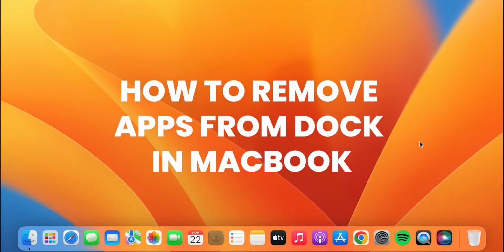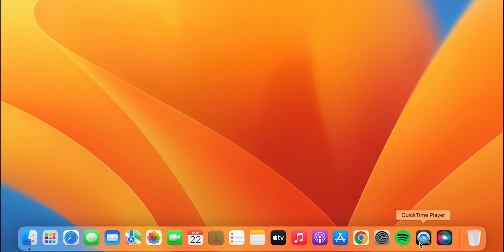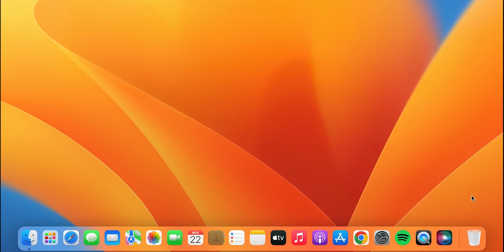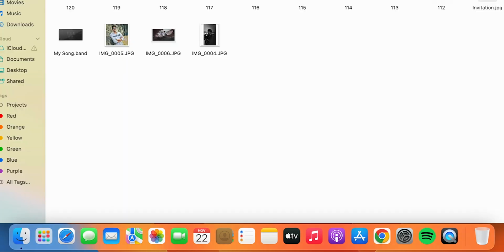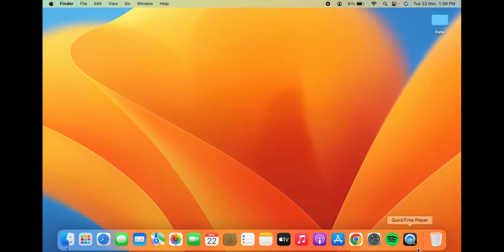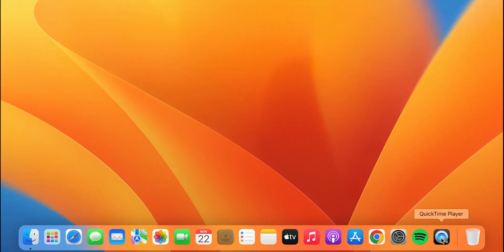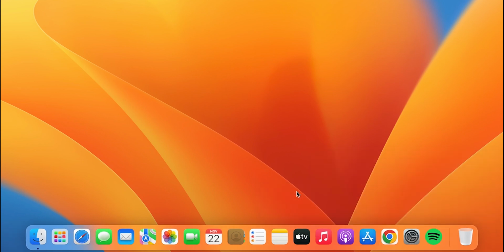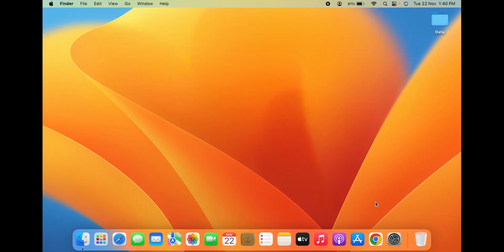How to Remove Apps From Dock in Macbook Air/ Pro or iMac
How to remove apps from the dock of your Macbook? Learn to remove files or photos or folders or documents from the doc of MacBook Pro or Air. A simple tutorial that teaches you the steps to remove  documents, folders, photos form the dock in Mac OS.